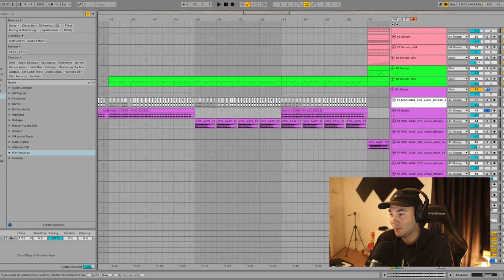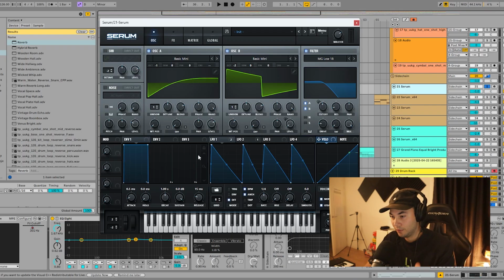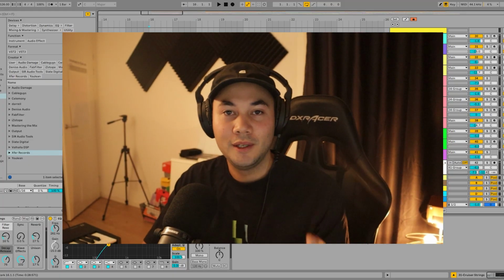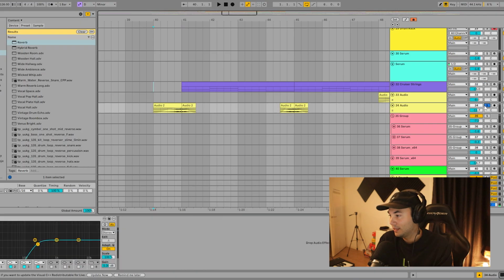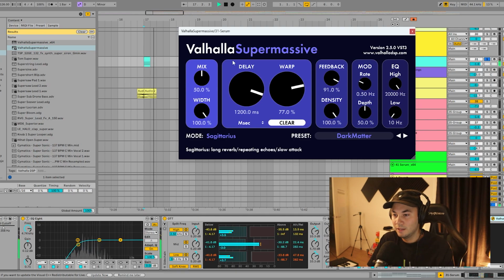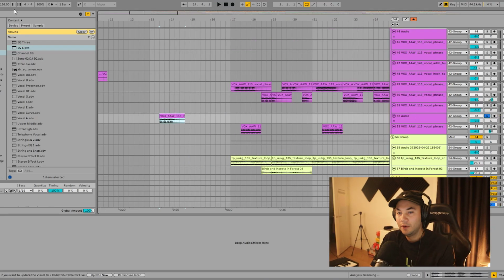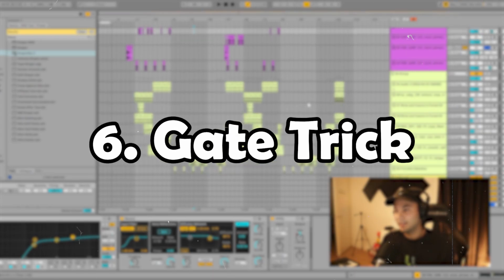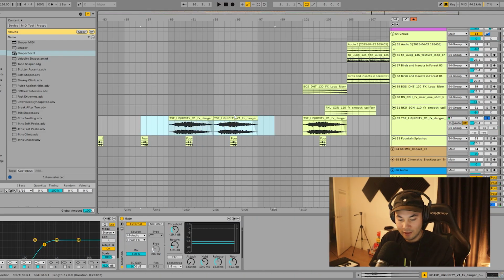6 Producer Hacks I Actually Used In My Song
⏱️TIMESTAMPS⏱️
0:00 Intro
0:23: Stutter Chops
1:40 Off-Grid
2:36 Reverb Risers
4:18 Drones
6:34 Granular Earcandy
8:01 Gate Trick

In this video I go over a few music life hacks I used in my latest song. Are producer hacks usefull or not?